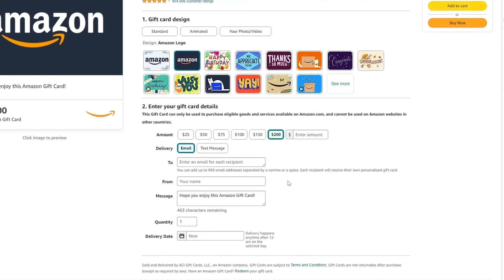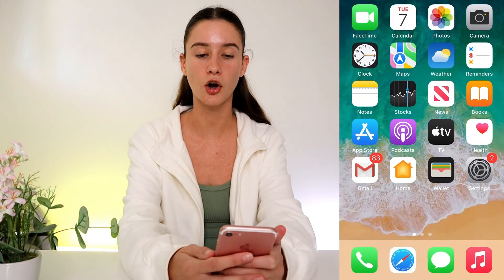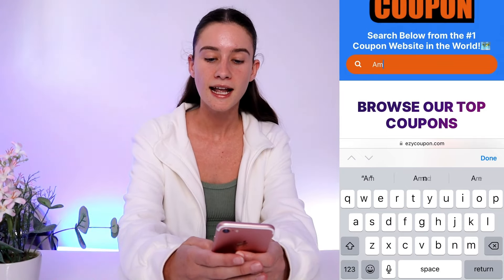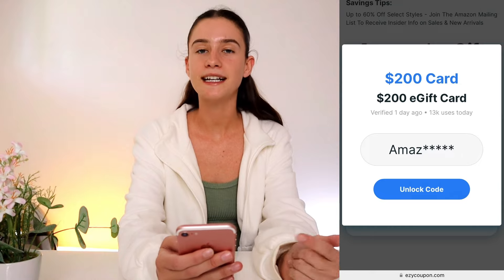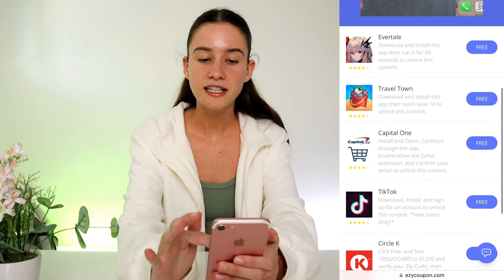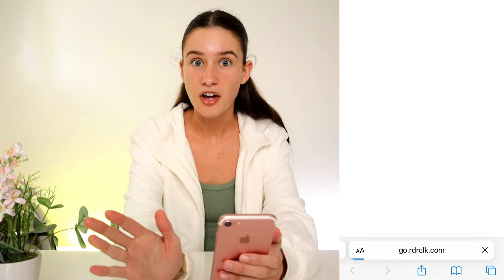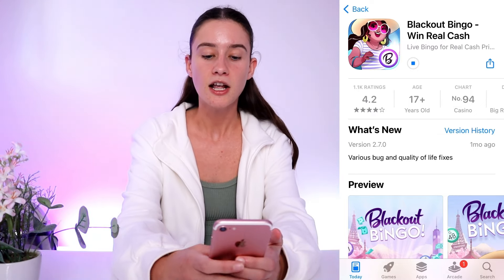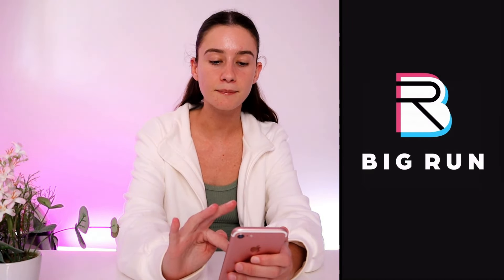FREE Amazon Gift Card Codes (REAL) Shop at Amazon for FREE in 2024!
Imagine having the opportunity to buy your favorite products, gadgets, books, and more from Amazon without spending a single penny. With these FREE Amazon Gift Card Codes, you can experience the joy of shopping without any financial constraints.

In this exciting video, I'll share with you the real and legitimate way to get FREE Amazon Gift Card Codes in 2024, allowing you to shop at Amazon for anything and everything this coming year with zero costs!

Don't miss this incredible chance to shop guilt-free at Amazon and indulge in your retail desires in 2024!